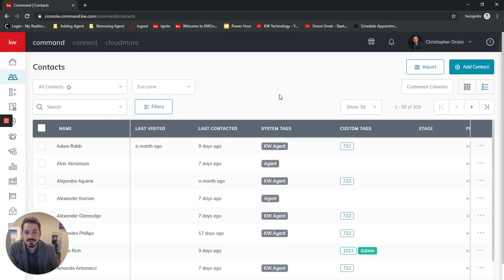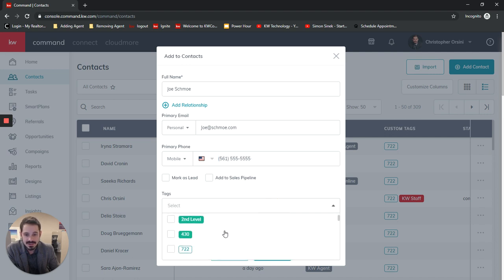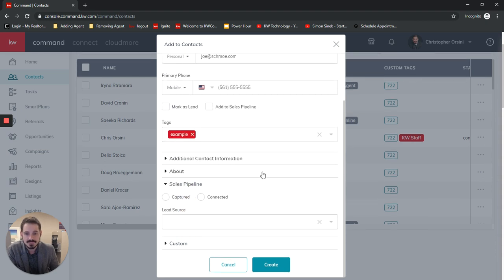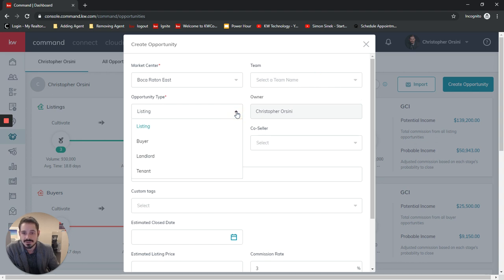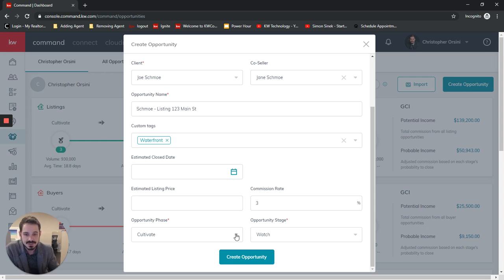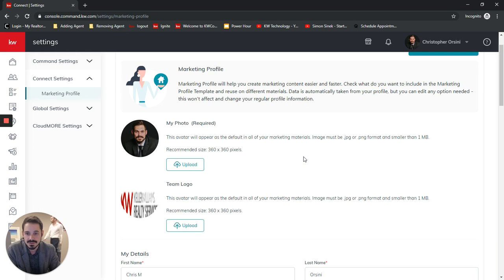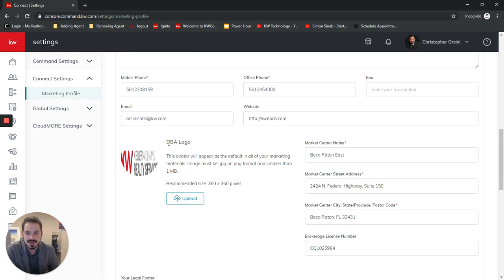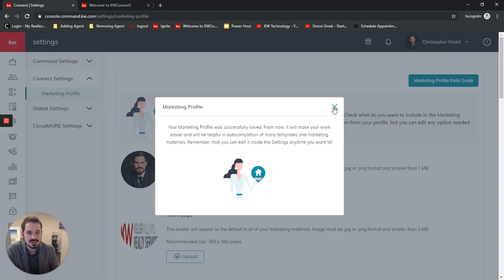3+1 Simple Steps to Start Using Command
In this video, I walk you through the 3+1 simple steps to getting started in Command. You will learn:
How to create a contact
How to create an opportunity
How to update your Marketing Profile